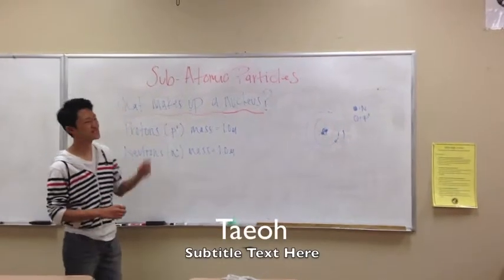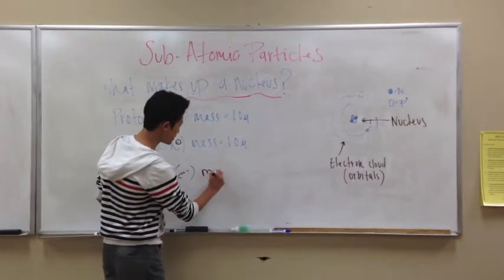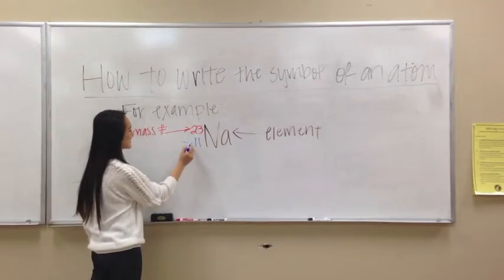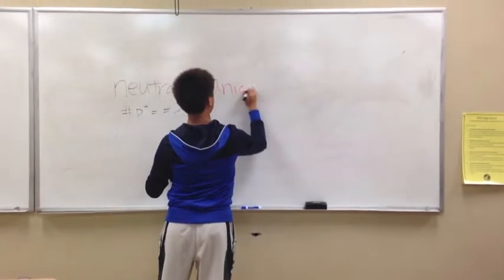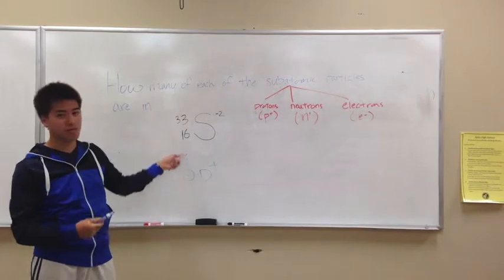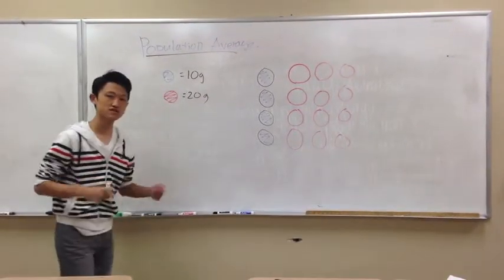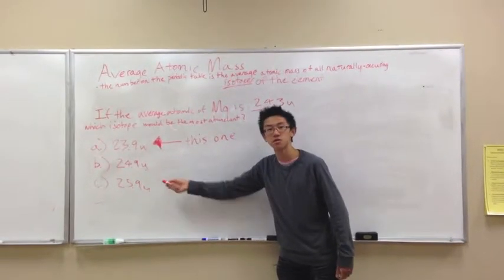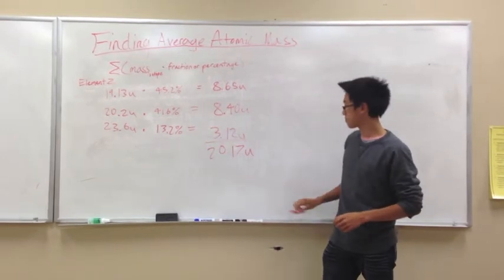AP Chem Video Atomic Structure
Describing our friendship is like watching America's Funniest Home Videos.  There is never a dull moment when we're together unless one  of us is sleeping and the other one is talking not knowing she's asleep waiting for an answer but all she hears is snoring.  We honestly have been through so much and I feel like I couldn't have asked for a better best friend if i tried.
URBAN DICTIONARY:
 Stephanie
Stephanie is an incredible girl. She is gorgeous, but still stands out from the other pretty girls. She has a sense of humor that never dissapoints or keeps you from laughing. She has this aura about her that no one else could ever have. Stephanie is a bit quirky; but its in a cool addictive way. Once you meet a real Stephanie, don't ever let go.

 this couldn't be anymore true